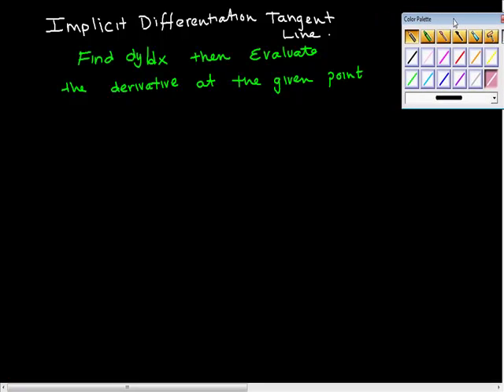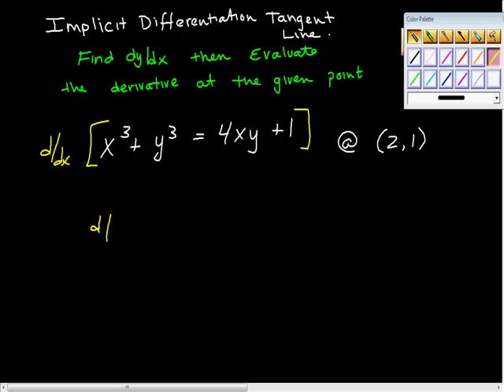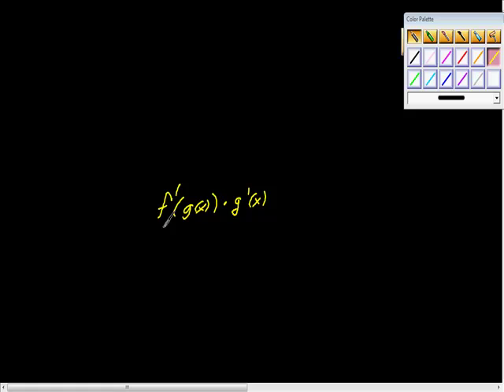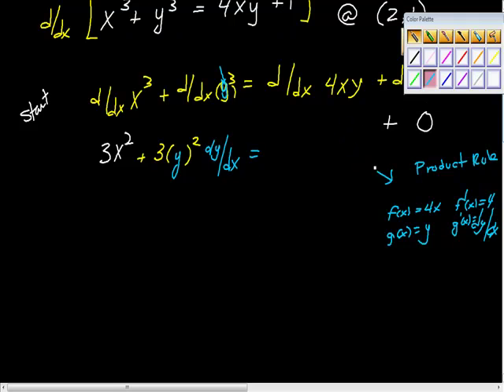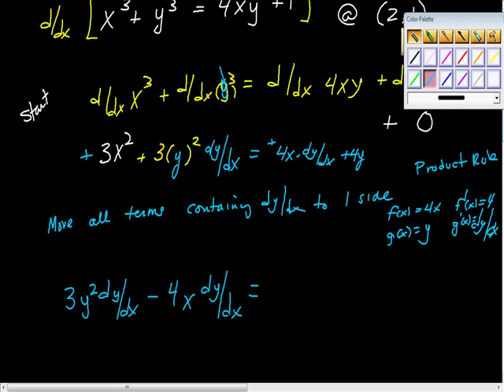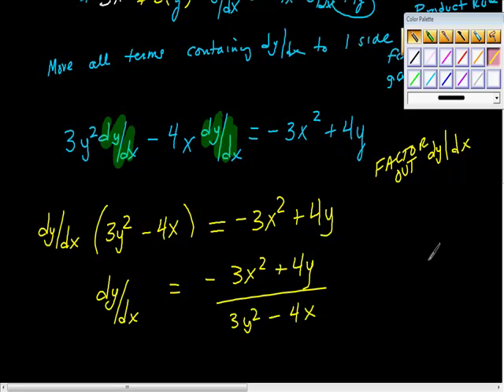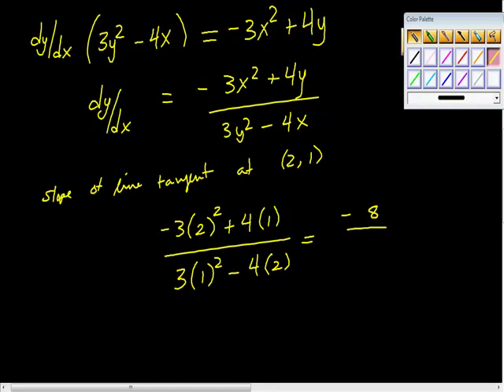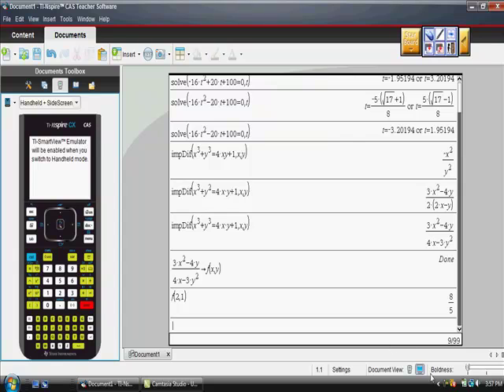AP Calculus AB Implicit Differentiation Tangent Line Problem pt I.mp4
find dy/dx implicitly.  Then find the derivative at a point